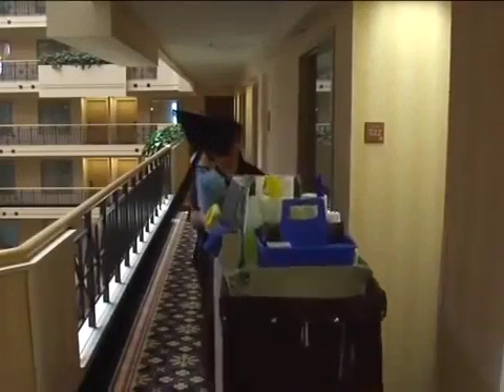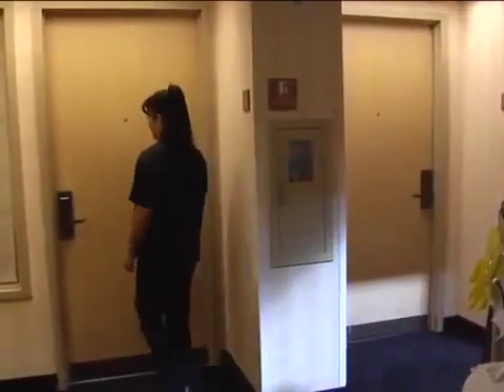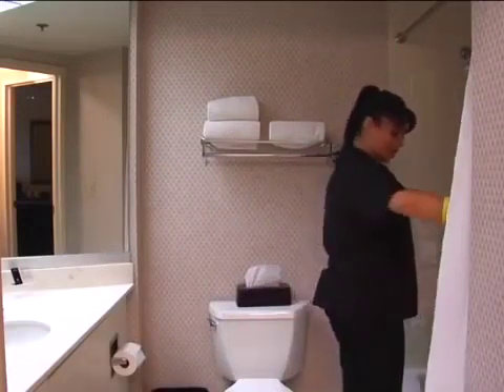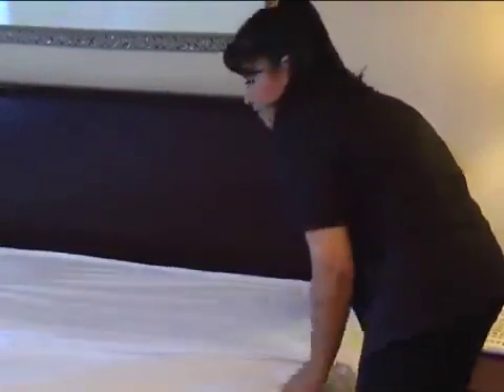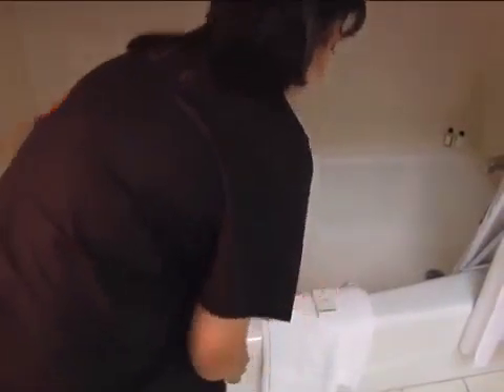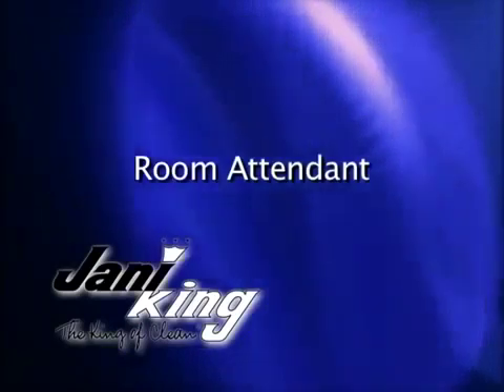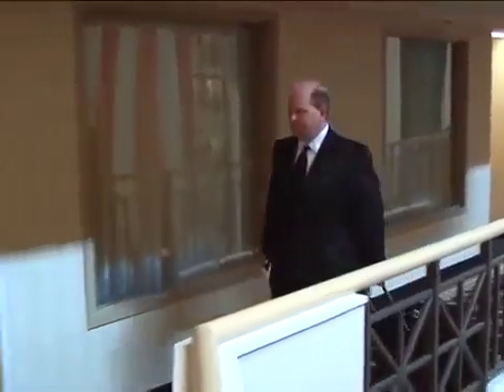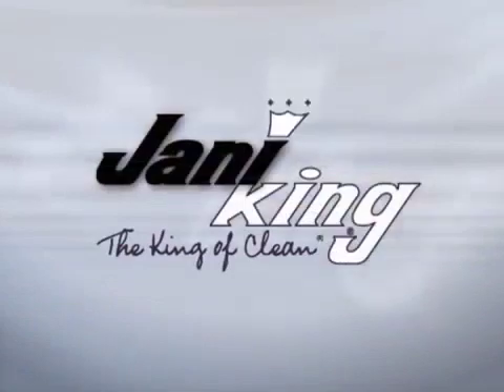Housekeeping Operations Training for Hotels & Resorts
Hospitality Division: Housekeeping Operations Training for Hotels & Resorts